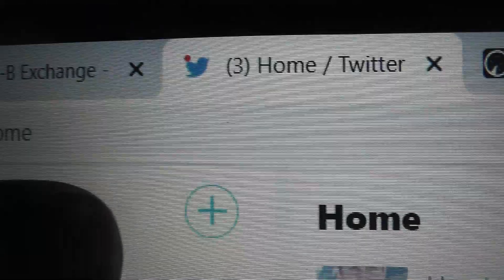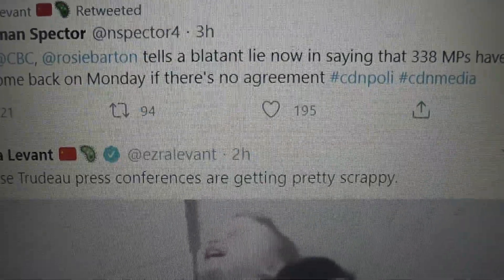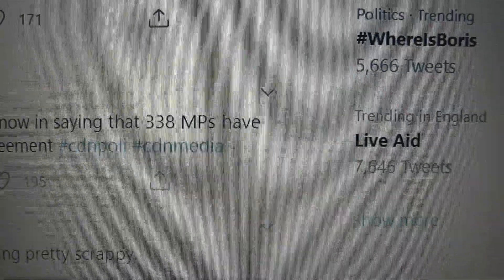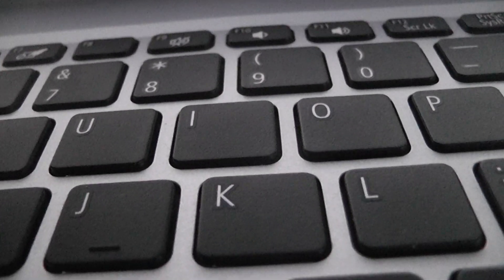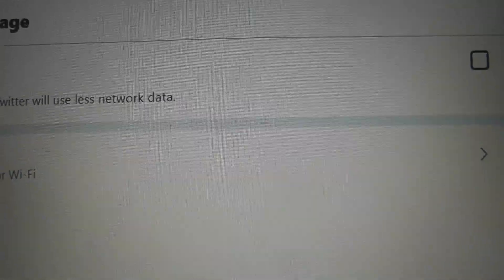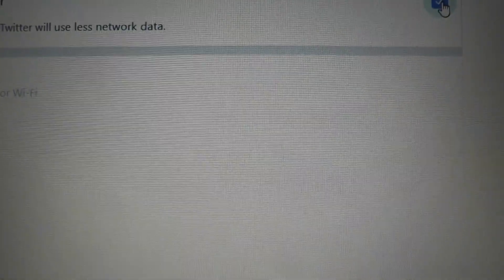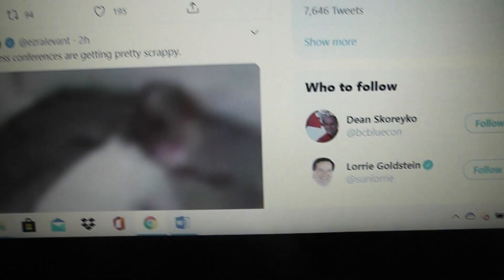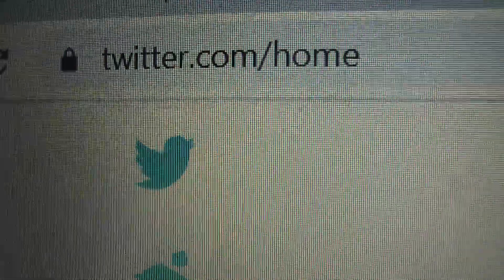Stop Twitter videos Autoplaying solved in 2020 Cambridge UK 18apr2020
.Always change quality to 4K or 1080p or original quality as Youtube default to a lower resolution so video doesnt look as good as it should ! ( click the icon like a cog to bottom right of each video each time you watch 1 of my videos ) ,If you like my video please click like & then copy & paste the link to your family and friends in an email or to Twitter or Facebook etc to promote my work  and bookmark my account which is